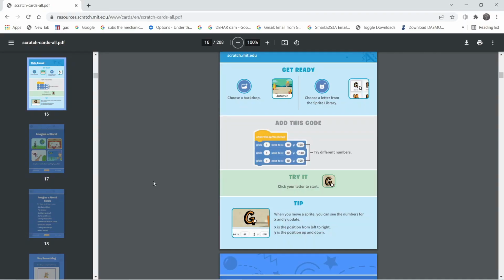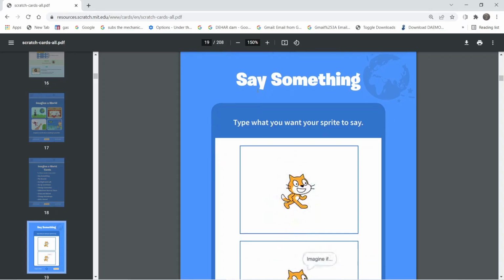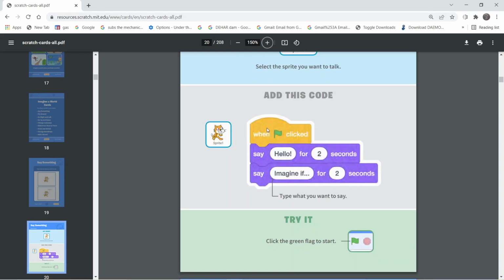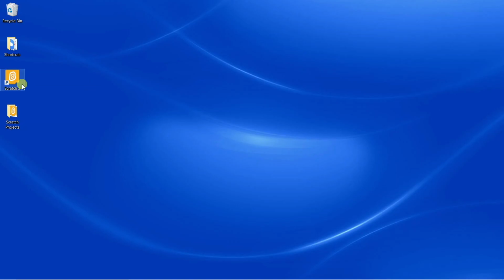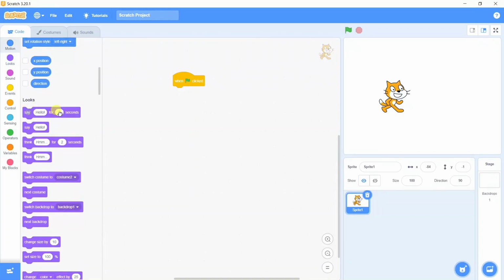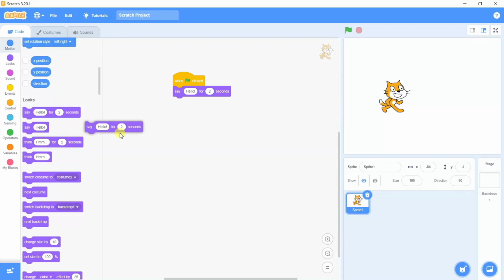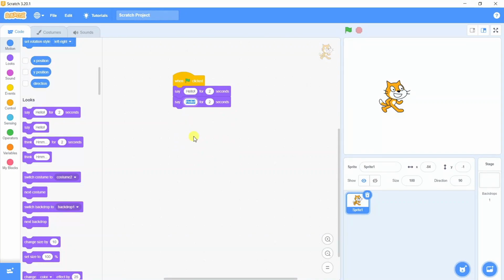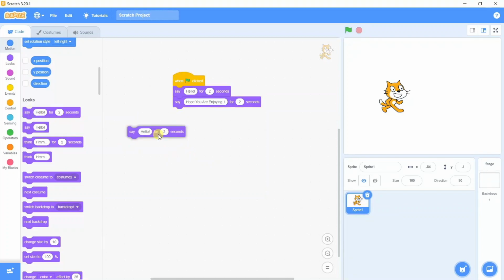Imagine a world - Part 1